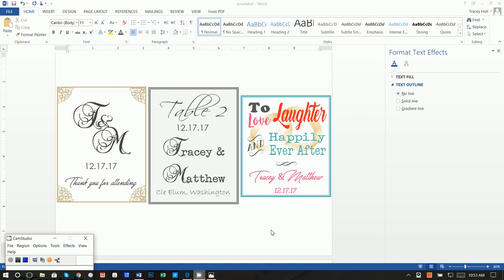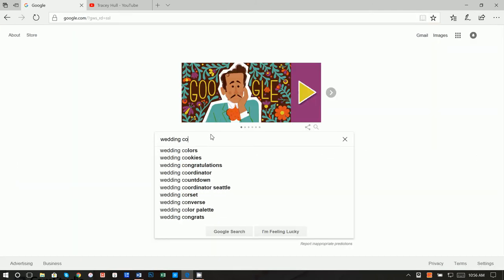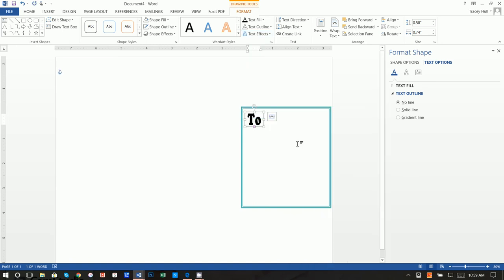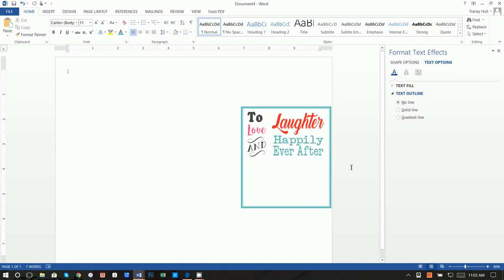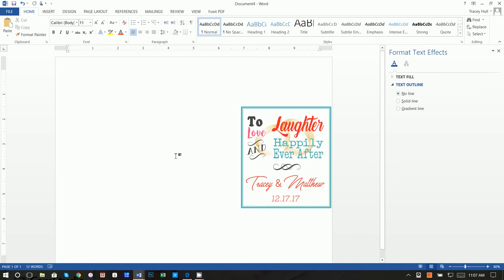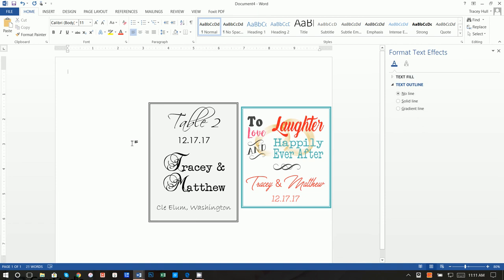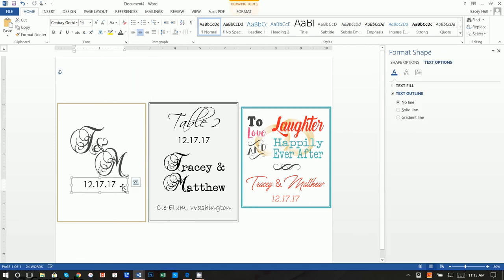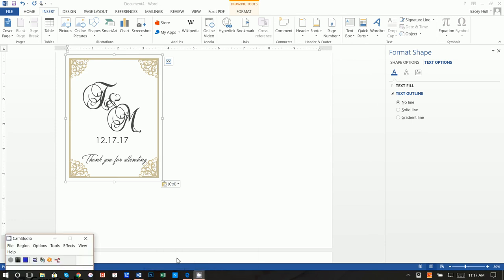How to make custom wine labels with MS Word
Easy step by step instructions on how to create custom wine labels using MS Word and a browsers.  Tutorial walks you though creating these personalized wine labels to use for any occasion!
Fonts Used:  Color Label (first label):  Copper Black, Back to Black, Angeline Vintage, Bergamot Ornaments, Passport, Great Day Personal Use, Gist Light,
Second Label:  Scriptina, Century Gothic, Precious, Passport, Bradley Hand ITC
Third Label:  Border Corners 2, Great Day Personal Use, Century Gothic, Precious